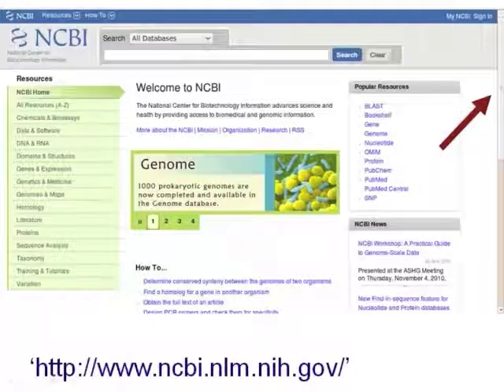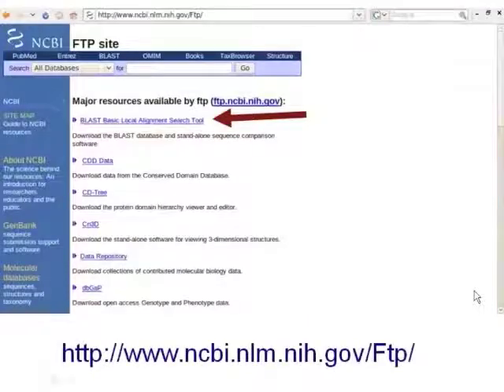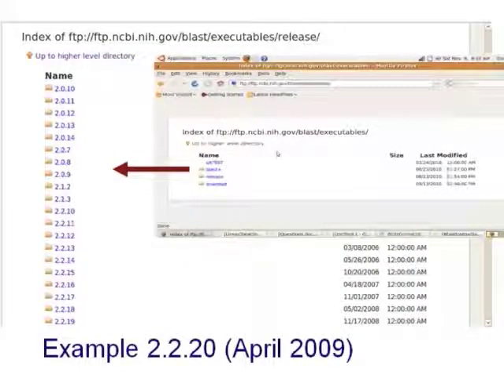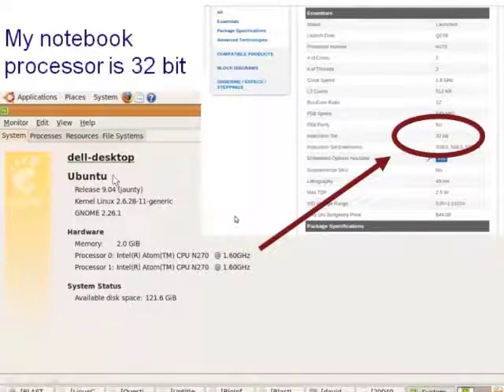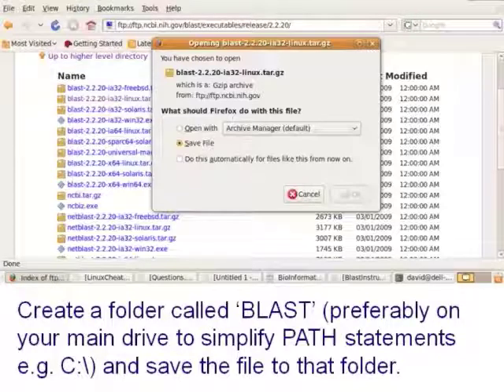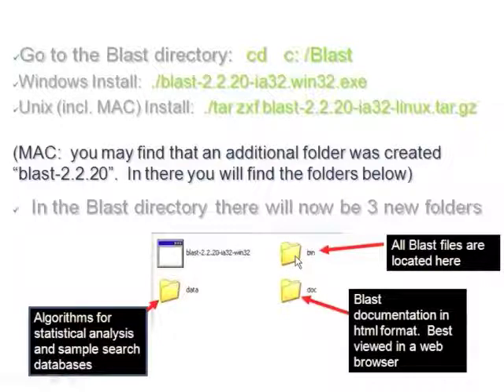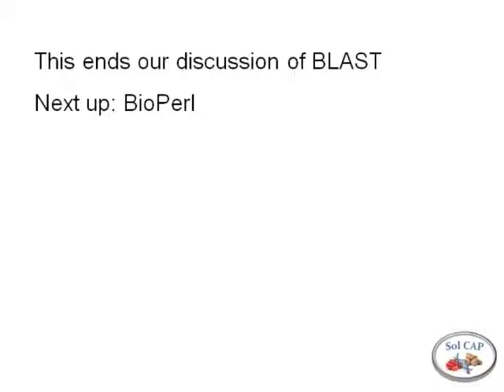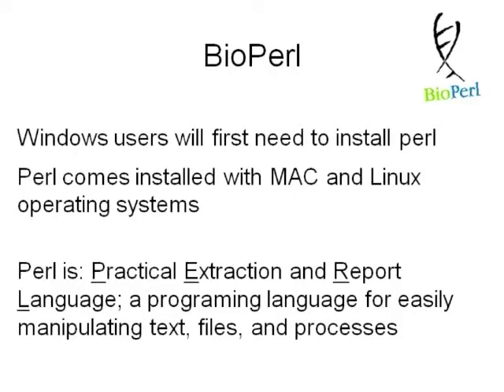Bioinformatics 101 - Setting up BLAST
How to find and download BLAST locally on your own computer. By David Francis, Ohio State University. Delivered live at the Tomato Disease Workshop 2010.